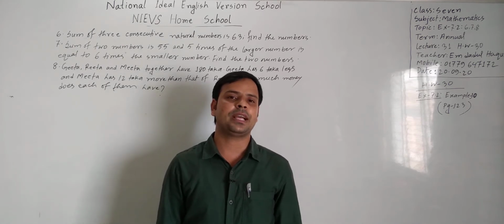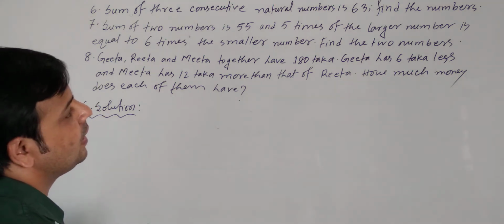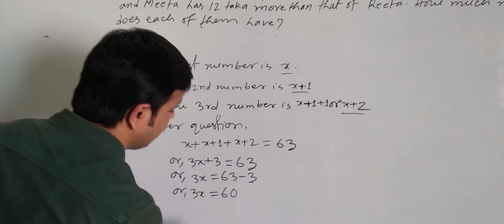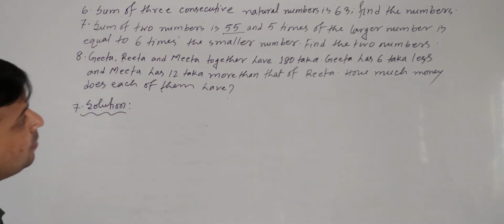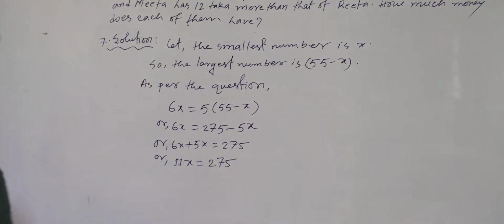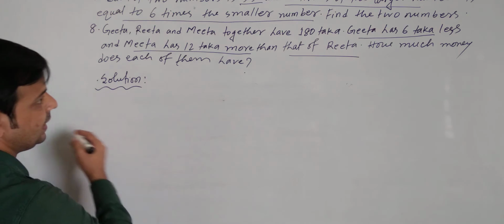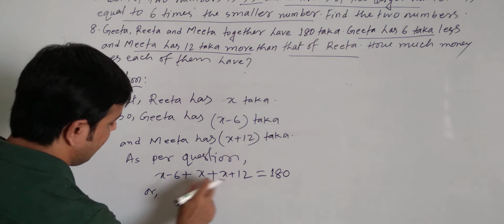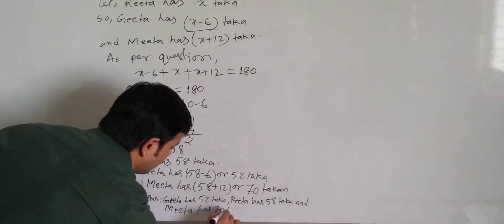Class: Seven, Subject: Mathematics (Lecture No-31, H.W:30) Topic: Ex-7.2:6,7,8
Annual Term
Class: Seven
Subject: Mathematics(Lecture No-31, H.W:30)
Topic: Ex-7.2:6,7,8